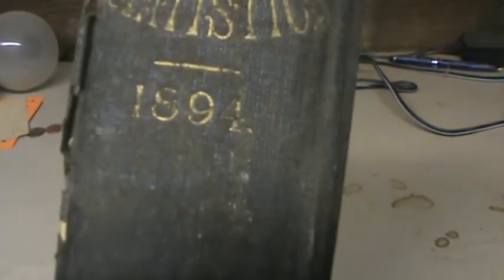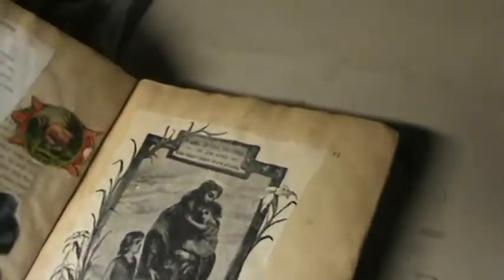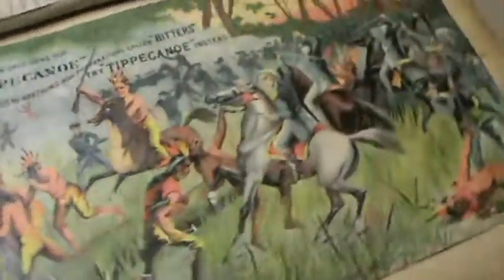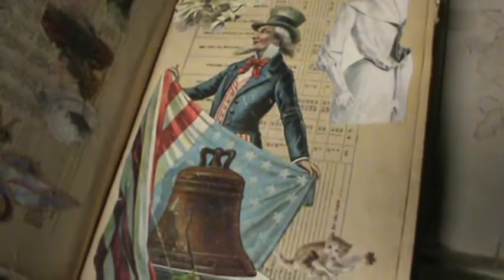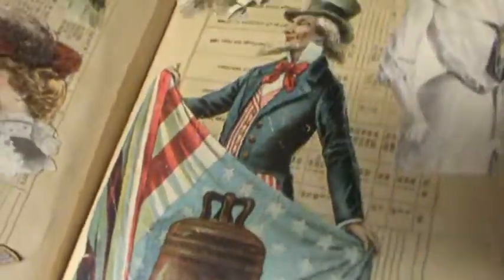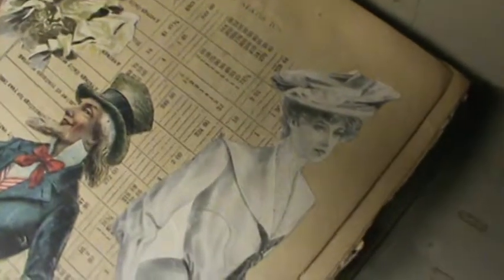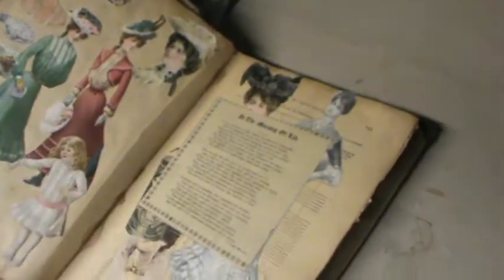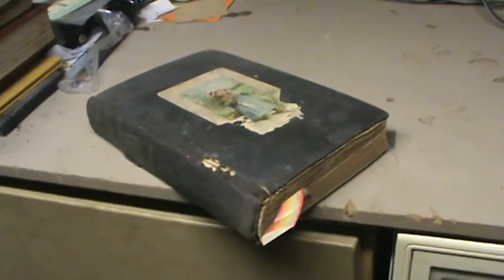Victorian Album Tippecanoe bitters caed and more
1895 book with many cutouts